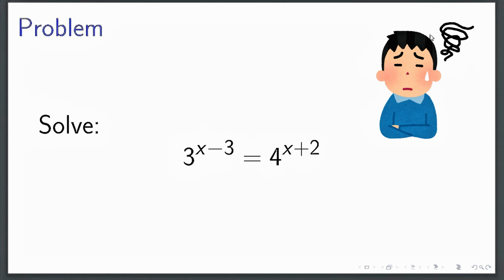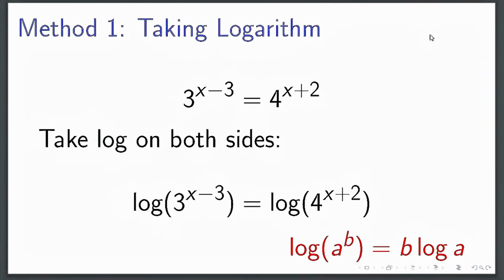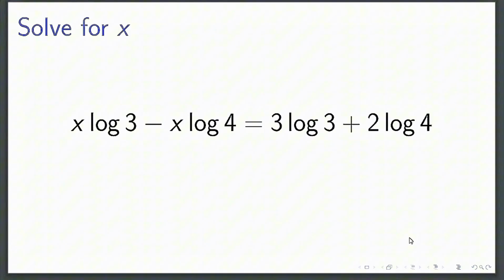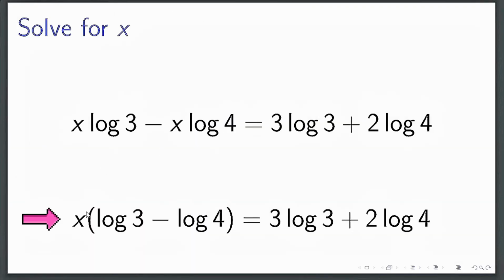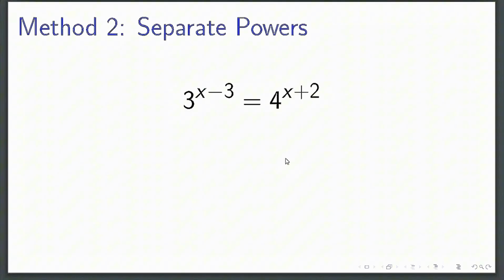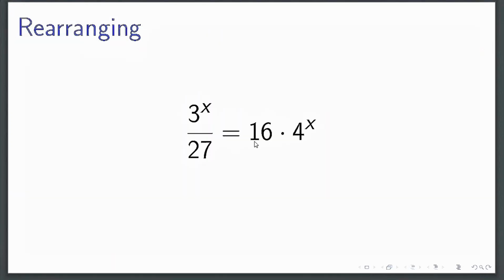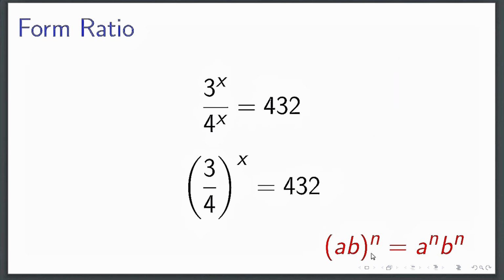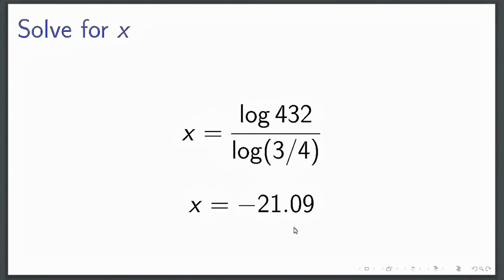Very Interesting Exponential Problem | Algebra